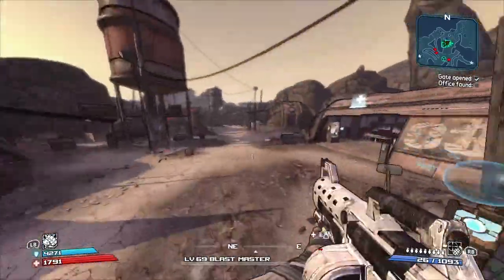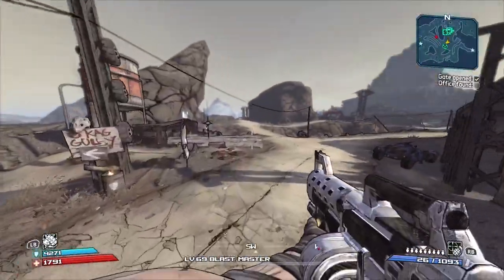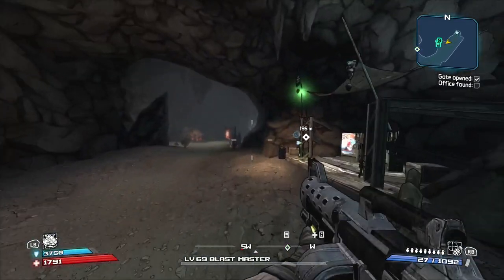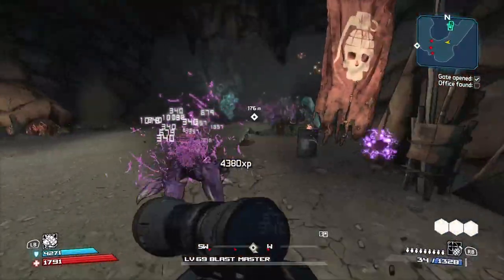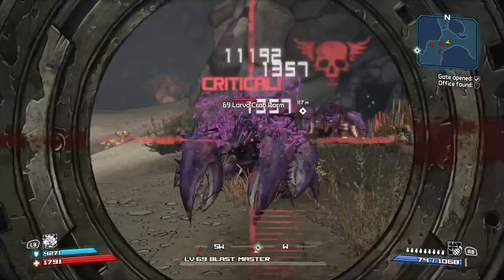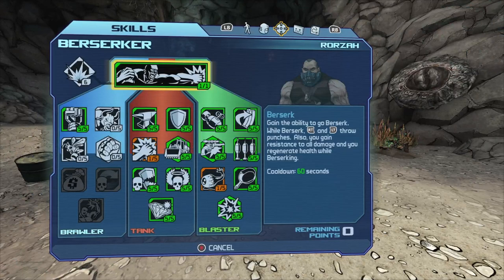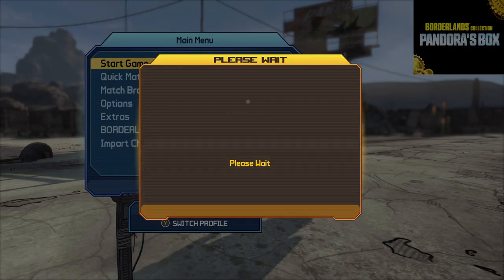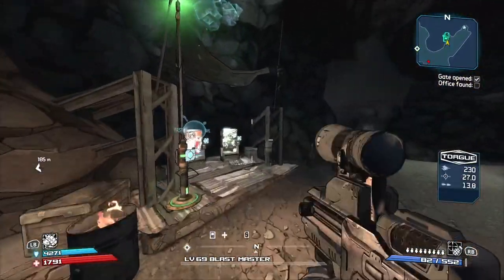Borderlands 1 Easiest XP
EASIEST XP farm in the game!

Key Points:
-Location: Lost Cave
-Location found at the start of the game
-2minute run
-Respawn right next to location
-Save and quit to reset the area
-Easy to kill
-Level up weapon proficiency as well to 50 fast!
-No DLC required
-Can farm at the start of the game to an extent
-just play the game normally till you need this